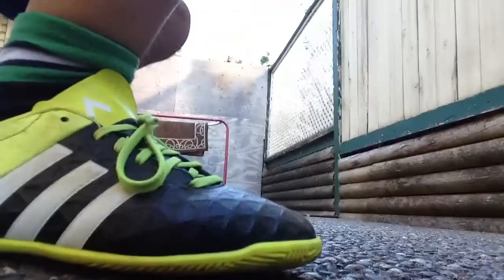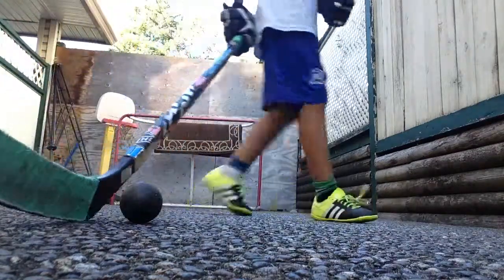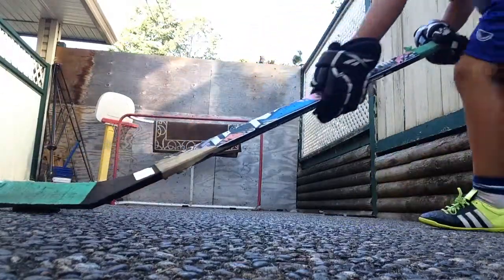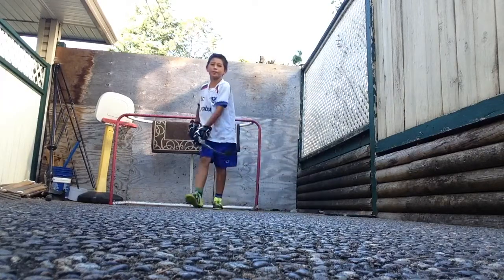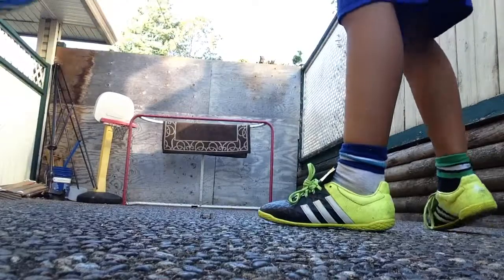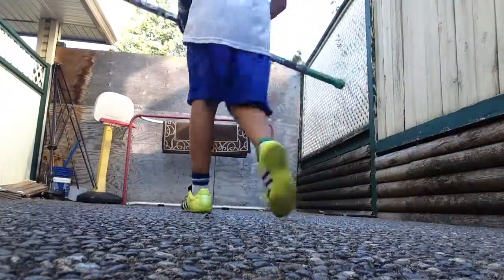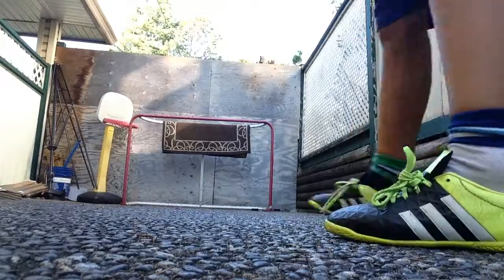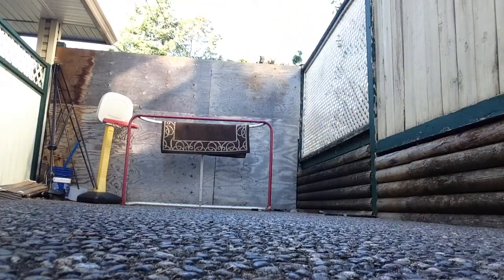Practicing to be Wayne Gretzky ep:4